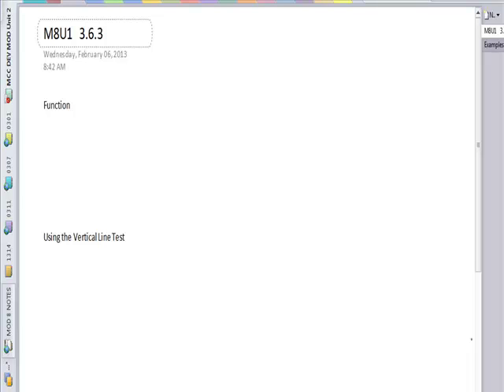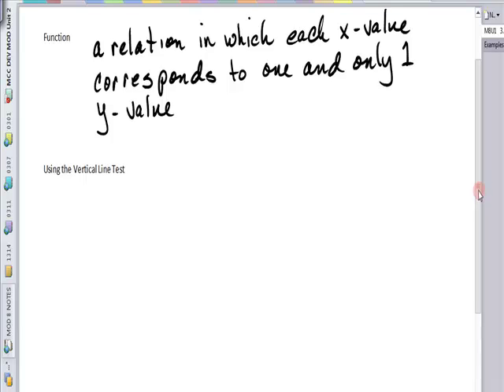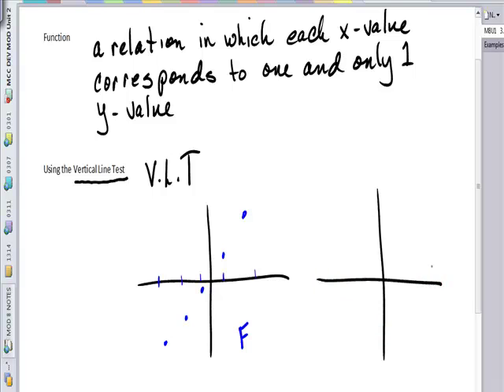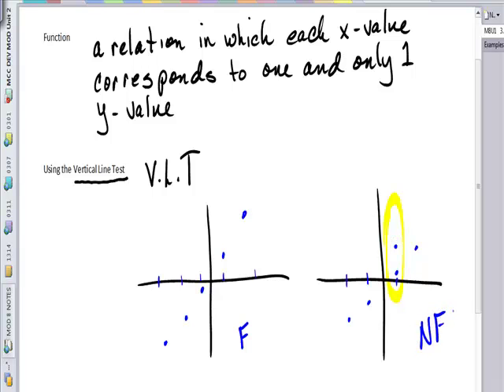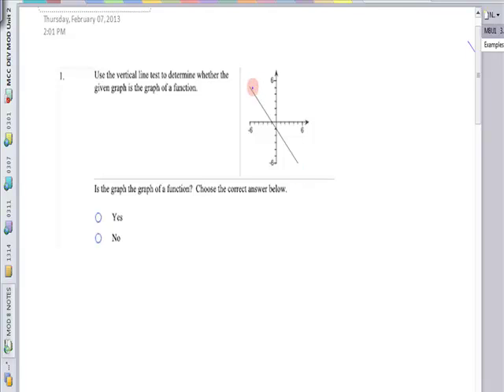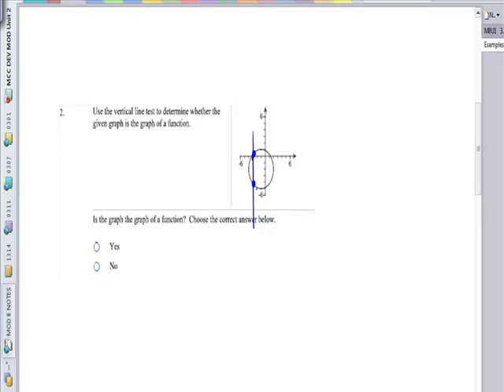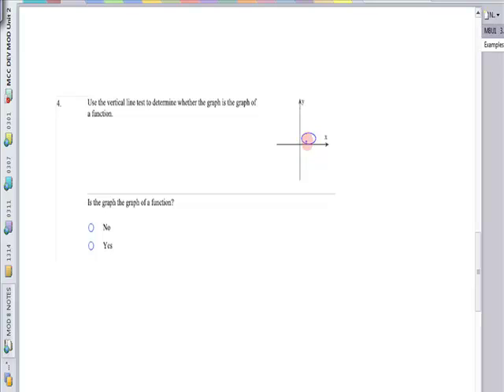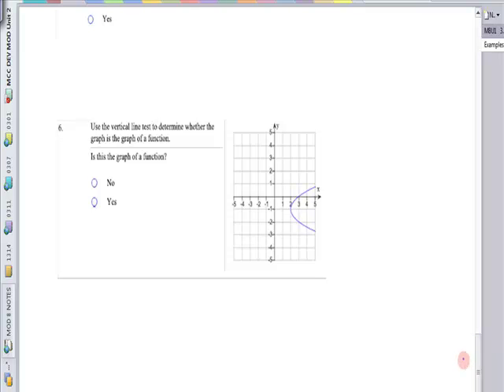M8U1 3 6 3